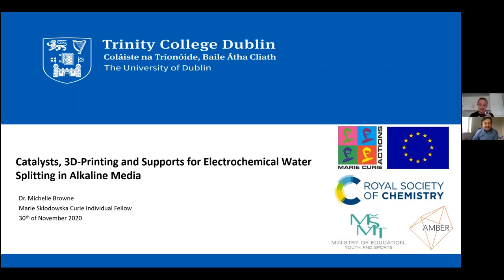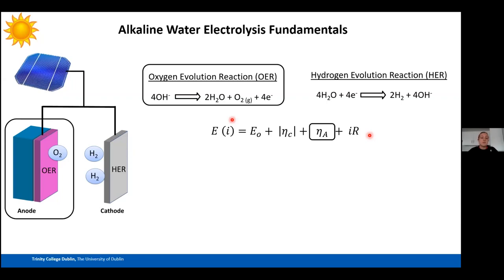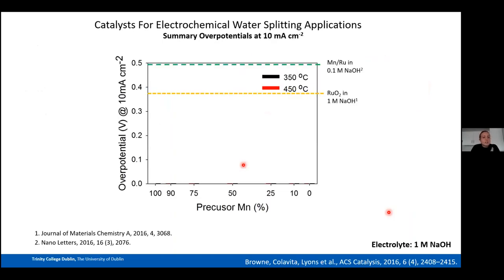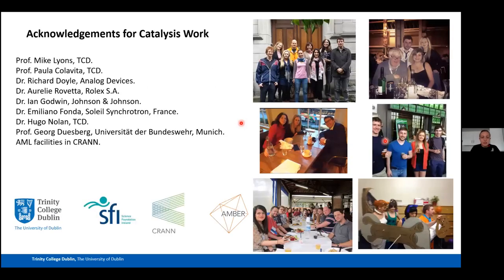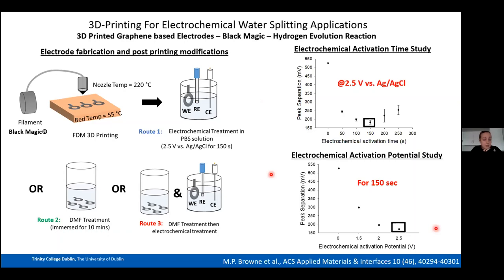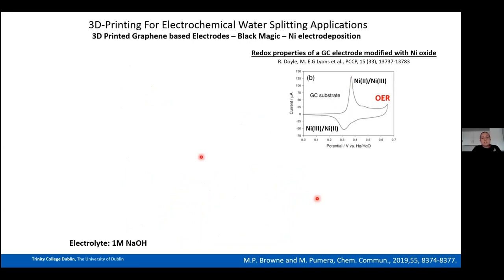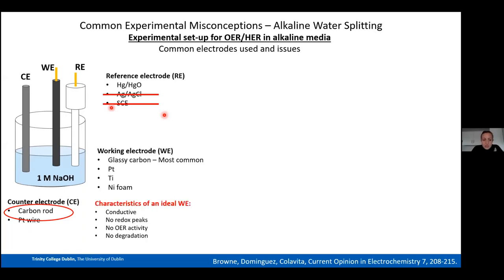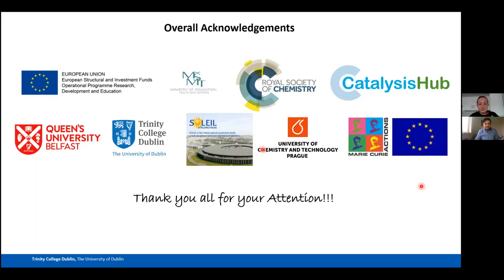Catalysts, 3D-Printing and Supports for Electrochemical Water Splitting in Alkaline Media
This webinar features Dr. Michelle Browne, Trinity College Dublin (TCD), Ireland. Find out more about Dr. Browne’s research at this link:

This webinar was recorded on the 30th of November, 2020, as part of the Scanlon Electrochemistry Laboratory's international electrochemistry webinar series.